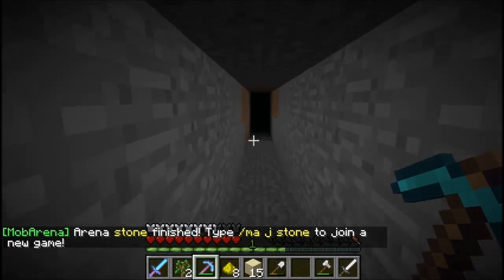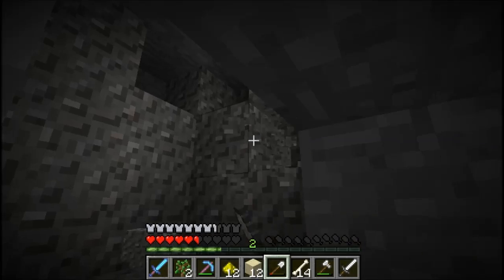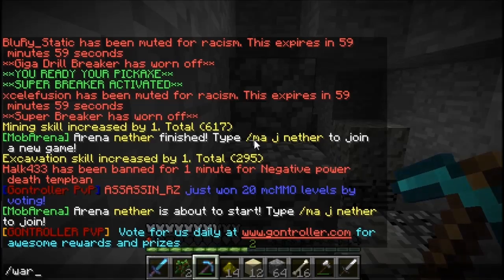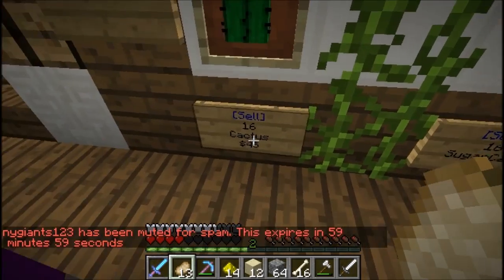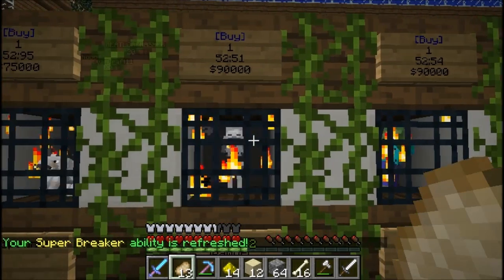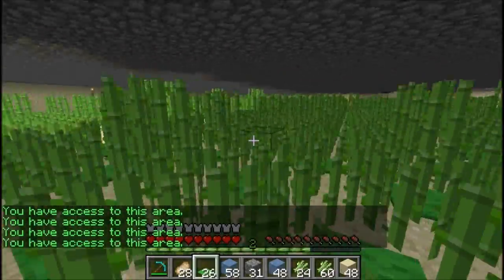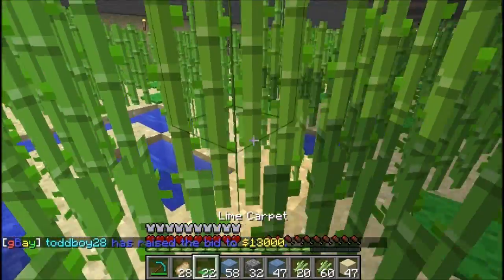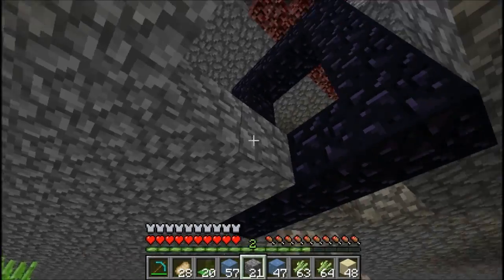Faction Wars Episode 2 Gontroller (Squatting in a Raided base)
In this episode I find a Abandoned Raided base and fix up the sugar cane farms to make some money! Don't worry I'm not going to live there So no worries about people's set homes in the base.